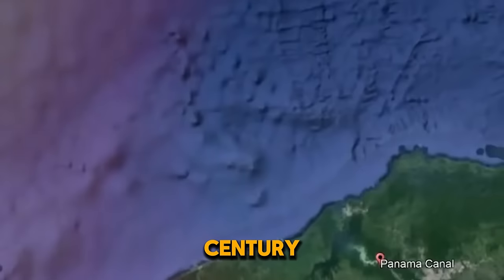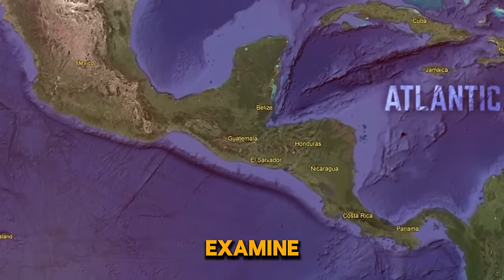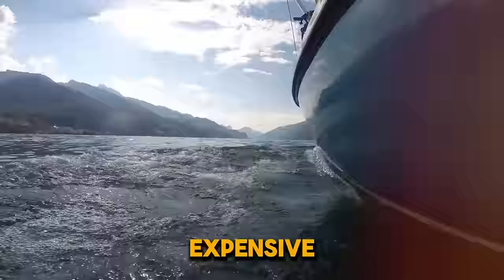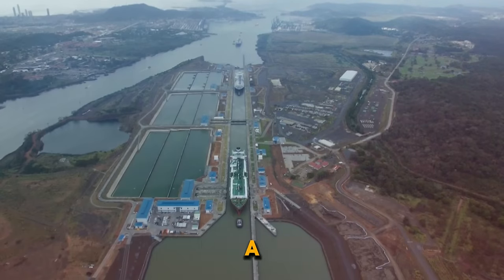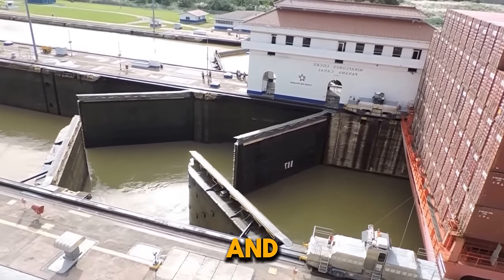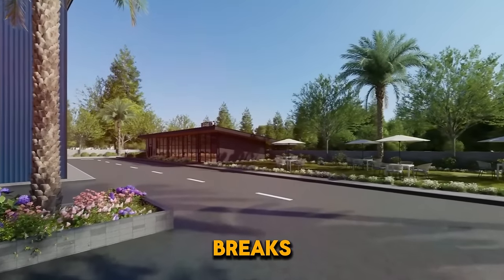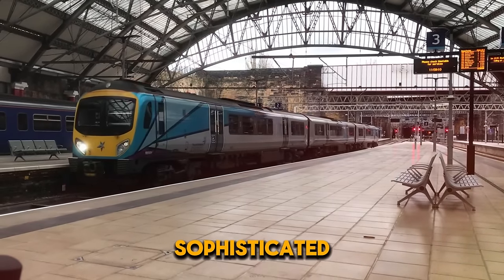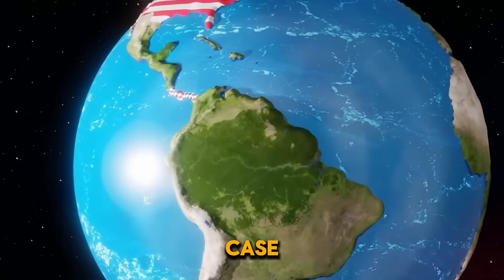Mexico's $4.5 billion wager to challenge the Panama Canal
Introducing Mexico's ambitious Inter-Oceanic Corridor project—a $4.5 billion investment aiming to reshape global trade dynamics and bolster southern Mexico's economy. As the Panama Canal grapples with low water levels due to a catastrophic drought, Mexico seeks to establish a quicker and more affordable land bridge. The project includes upgrading ports, modernizing rail lines, and building industrial parks along the isthmus of Tantek. Will this corridor become a game-changer in international shipping, or will it face insurmountable challenges? Join the discussion!